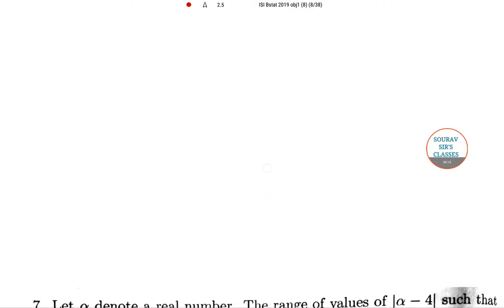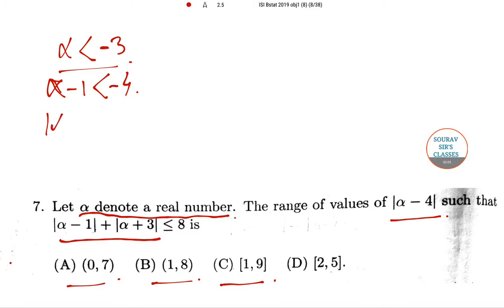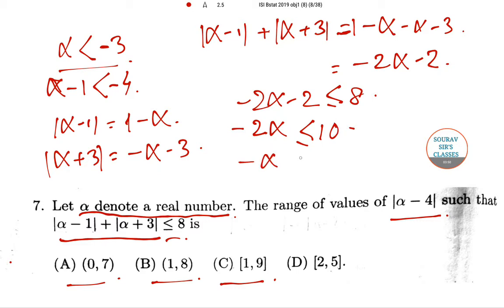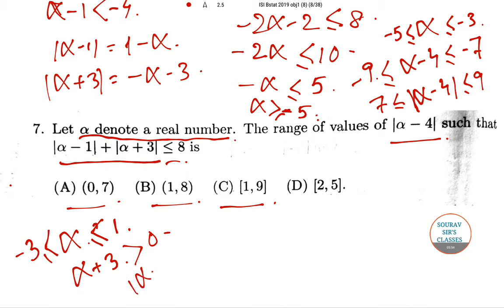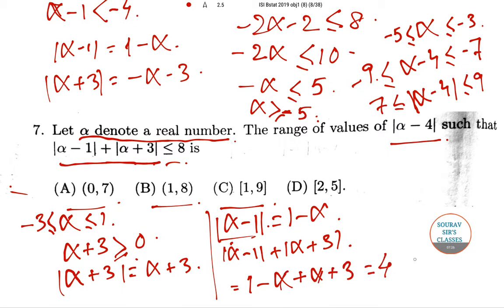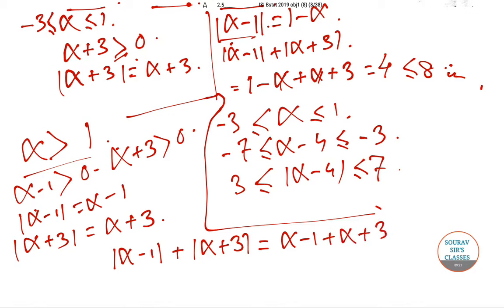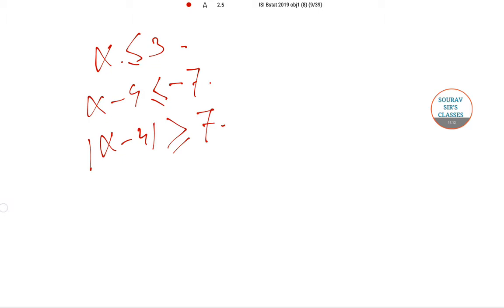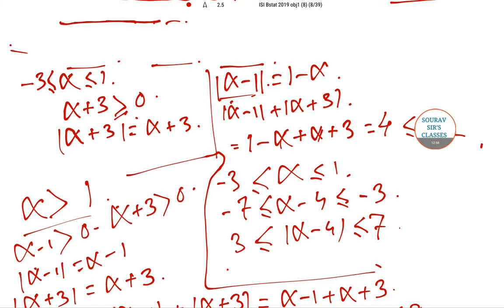ISI BSTAT 2019 QUESTION PAPER SOLUTION WITH FULL AND DETAILED EXPLANATION. CRASH COURSE.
# Solved Paper # Entrance Exam # How to Crack it # Detailed Information with Tips and Tricks # Past Year Question Papers # Competitive Exam # Bachelors # ISI 2019 # New Concept # Question No. 7 # MCQ # Real Numbers.

The B. Stat.(Hons.) degree programme offers comprehensive instruction in the theory, methods and application of Statistics, in addition to several areas of Mathematics and some basic areas of Computer Science. ... The total duration of the B. Stat.(Hons.) programme is three years (six semesters).